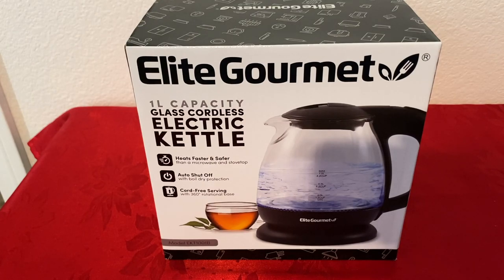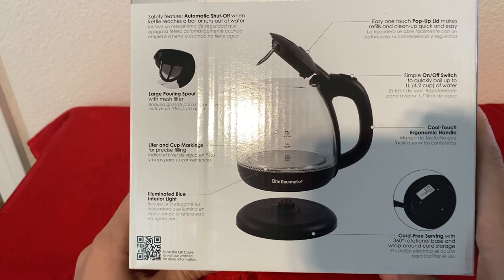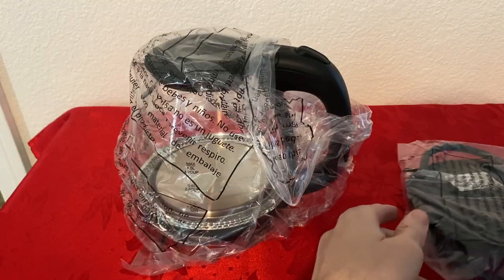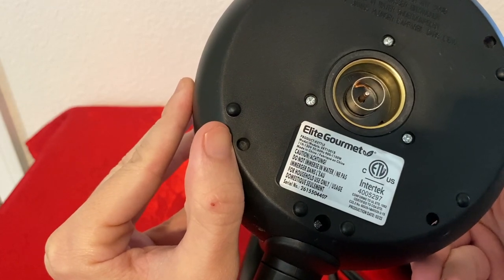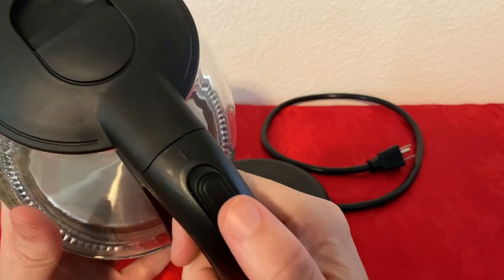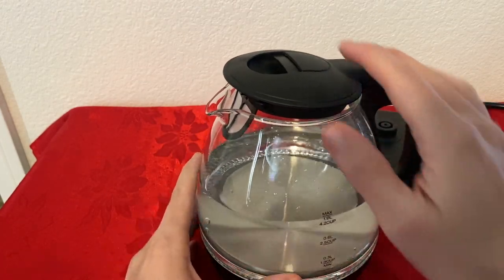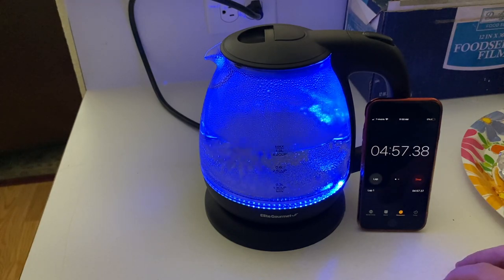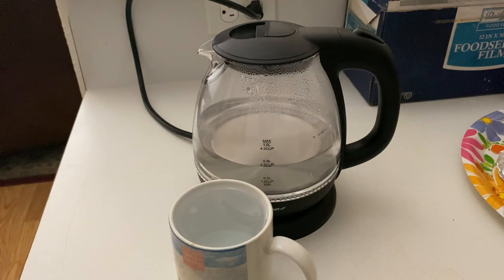Elite Gourmet Electric Kettle Unboxing , Set Up and Review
Product on Amazon